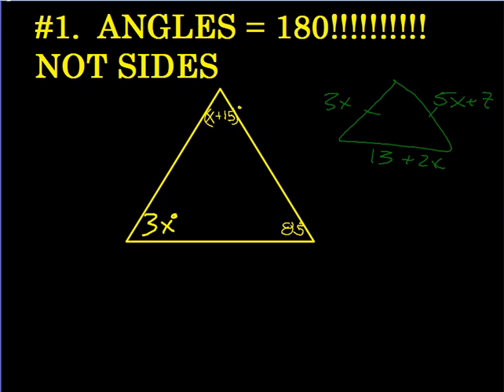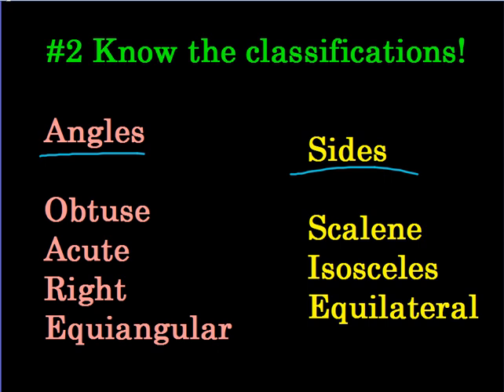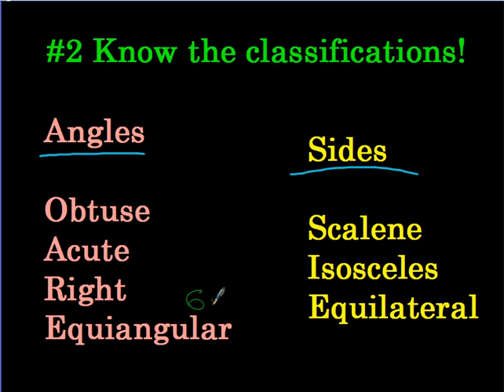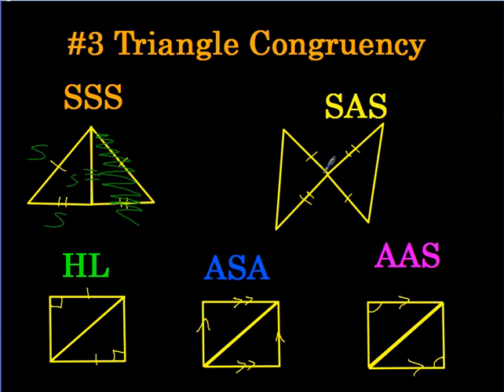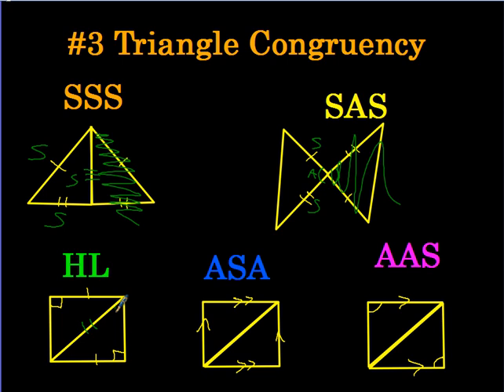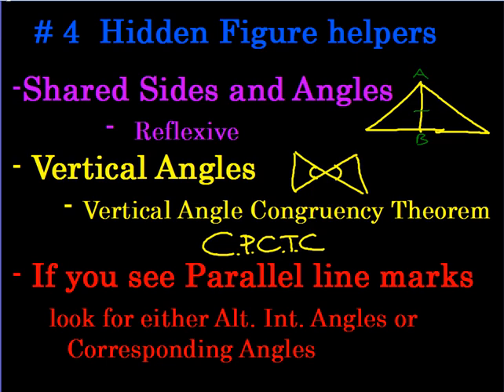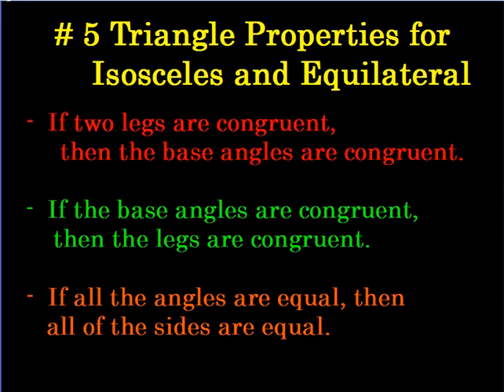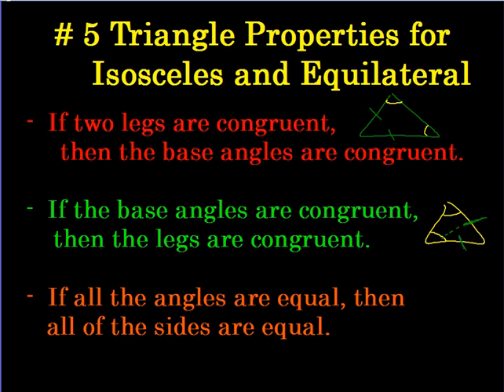Geometry Unit 4 Review Top 5 in under 5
Triangle Congruency Review